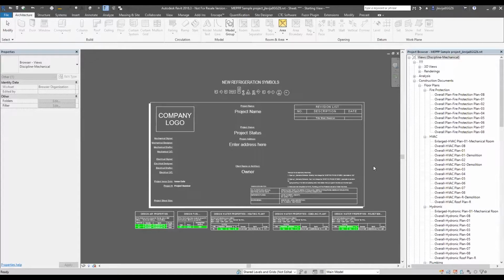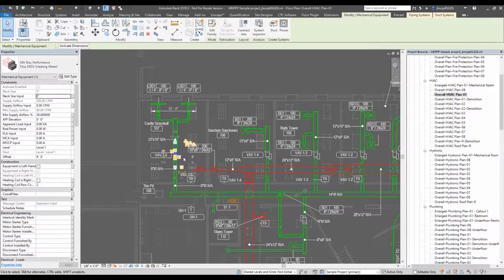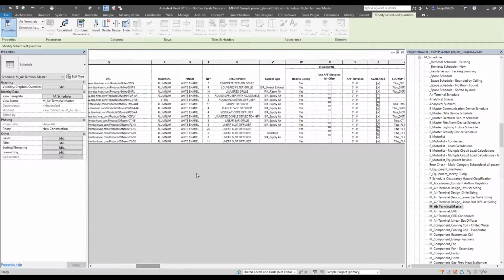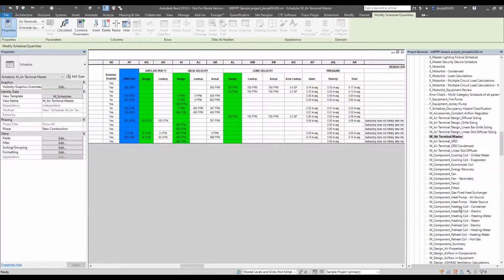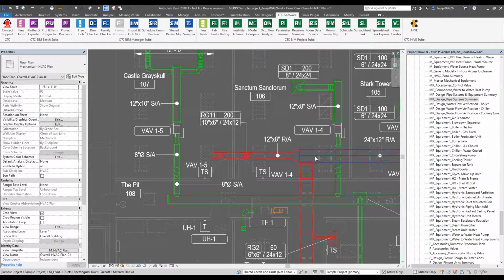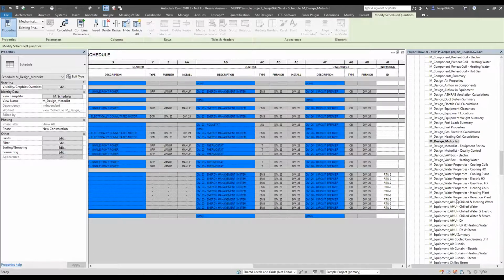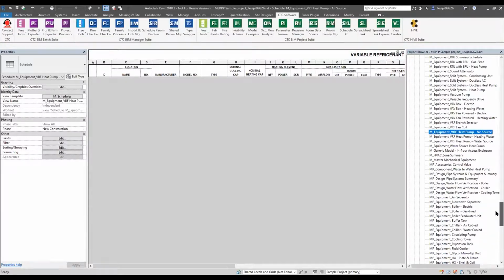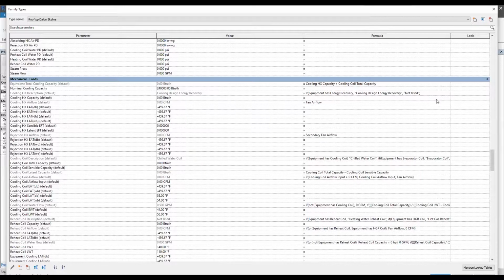MEPPP — Using Design & Coordination Schedules for Mechanical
For this webinar, Joe Levija, MEP Technical Specialist, will discuss schedules for mechanical that are in the Mechanical Electrical Plumbing Productivity Pack from CTC Software. This webinar will show all schedules that are plumbing related in the MEPPP. Attendees will be shown schedules for project setup, quantity schedules and schedules about calculations.

Learning Objectives:
• Learn about schedules for setting up spaces.
• Learn about the different schedules for plumbing calculations.
• Learn about mechanical note schedules.

Webinar from Oct. 10, 2019, hosted by Technical Specialist Joe Levija.